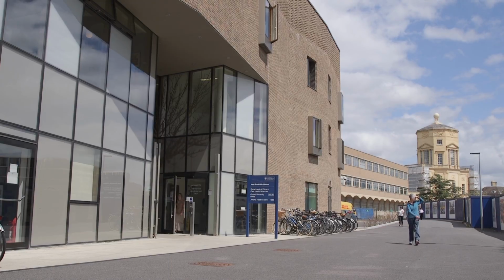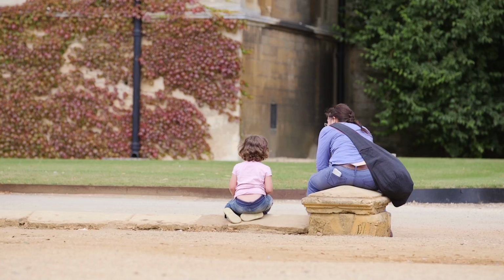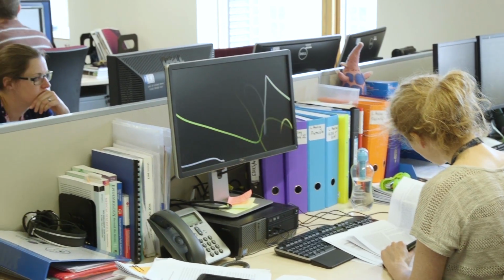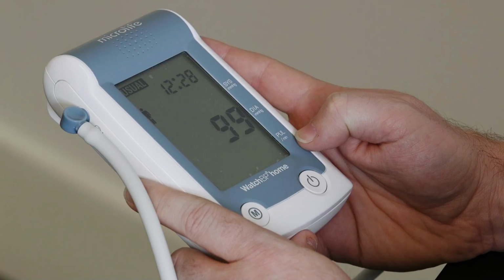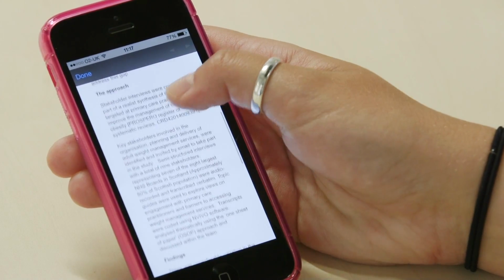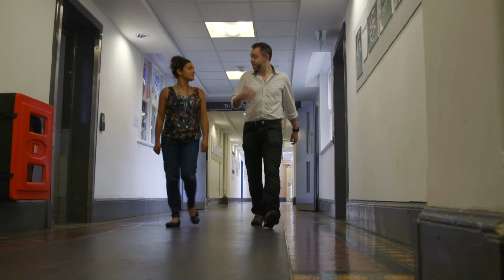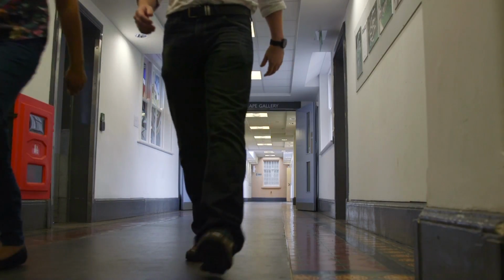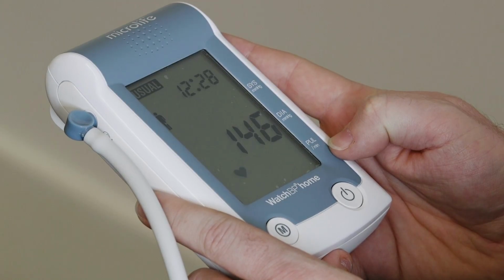NIHR CLAHRC Oxford: Patient self-management of chronic disease